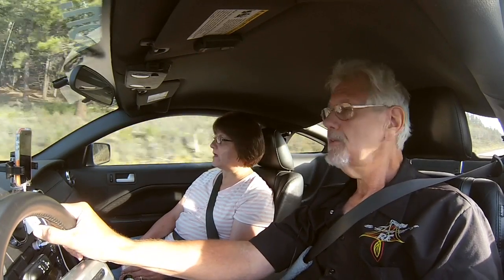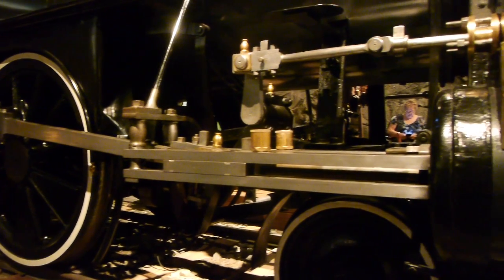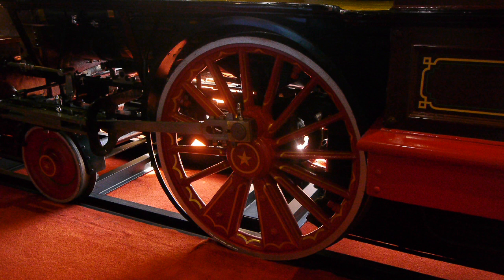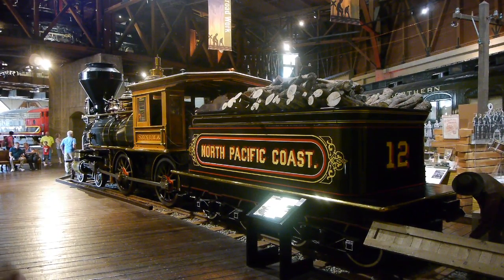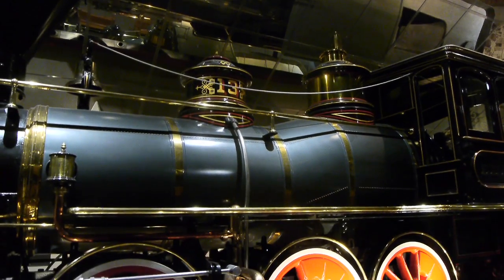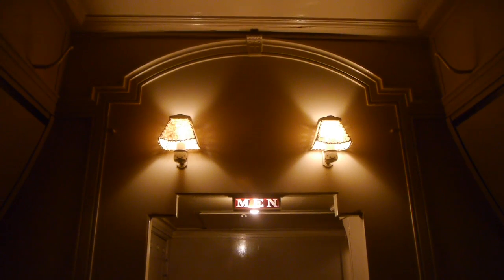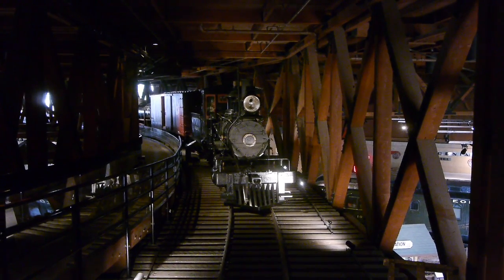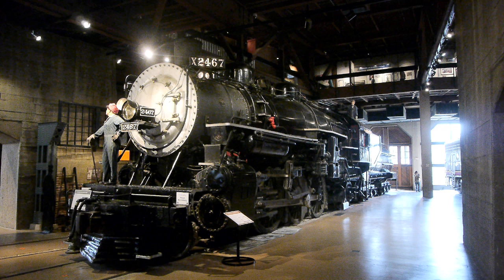California Railroad Museum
We are still in Old Sacramento this week at the California railroad Museum. One of the worlds best railroad museums. Located on the pier in Old Town, this is a must see!